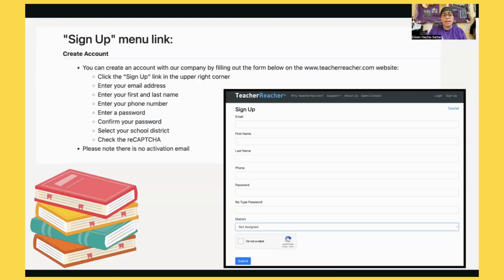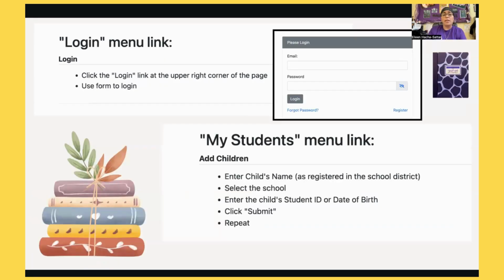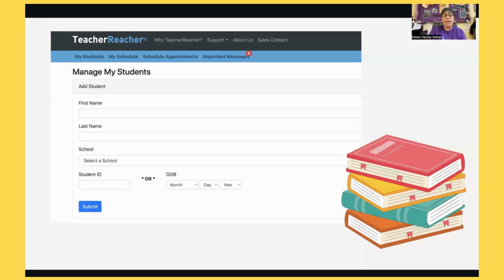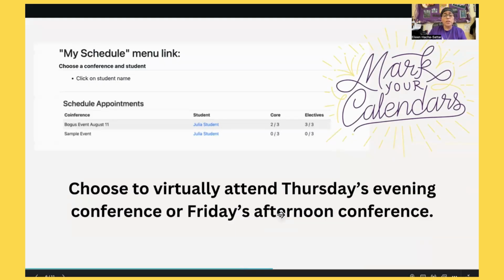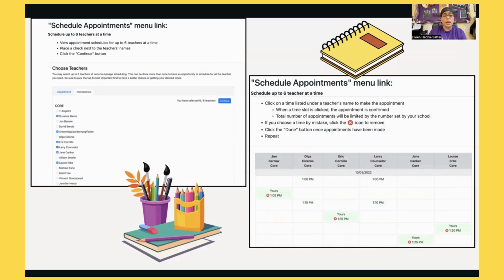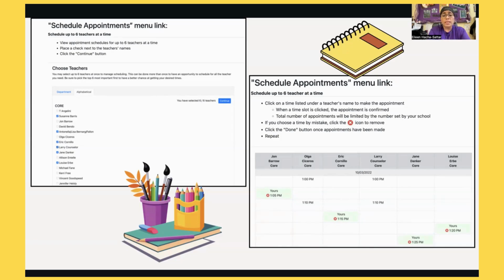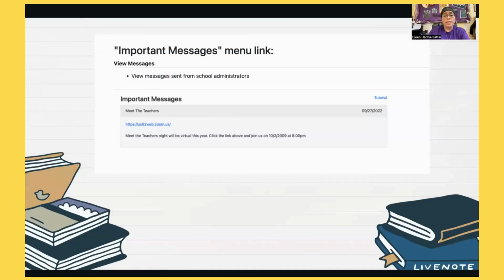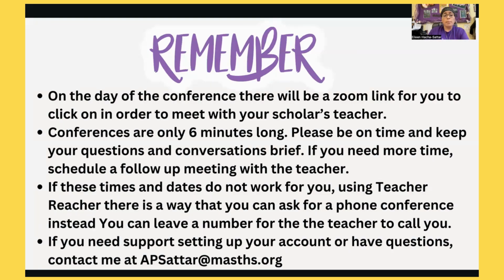MAST HS 2024 FALL Virtual Parent Teacher Conferences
ATTENTION MAST Families!
PARENT TEACHER CONFERENCES will be held VIRTUALLY on THURSDAY, NOVEMBER 21ST from 5:30PM to 8PM and FRIDAY, NOVEMBER 22ND FROM 1PM-3PM. Conferences are by APPOINTMENT ONLY VIA TEACHER REACHER. Watch this brief video to learn how to make an appointment.  We cannot wait to see you VIRTUALLY! PLEASE JOIN US!